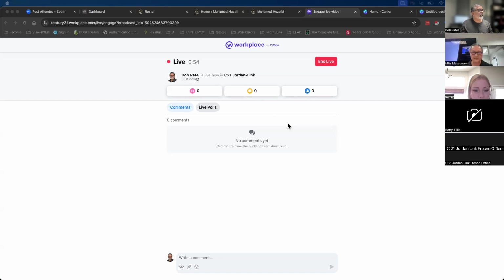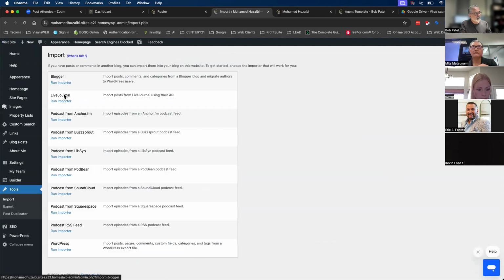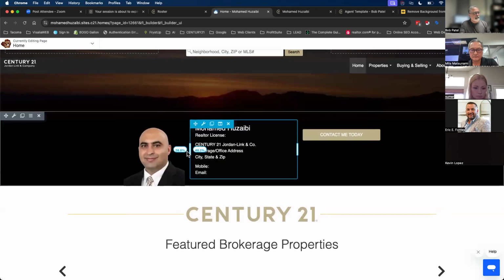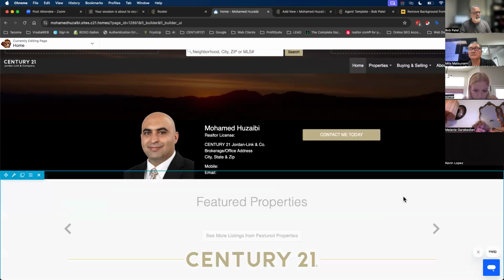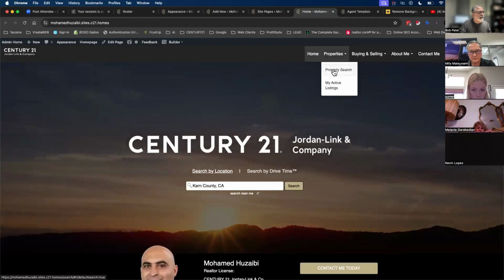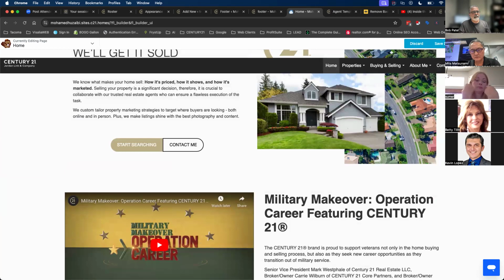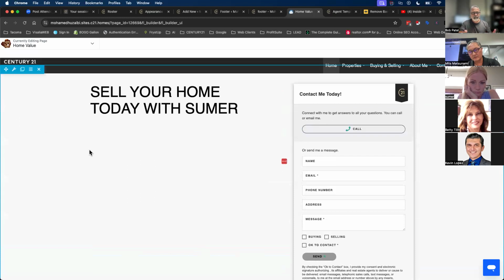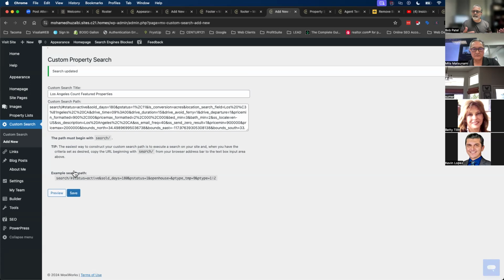Creating a Custom Homepage with MoxiWebsite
Learn how to create a custom homepage for your moxiwebsite using a template.  Just follow the instructions step by step